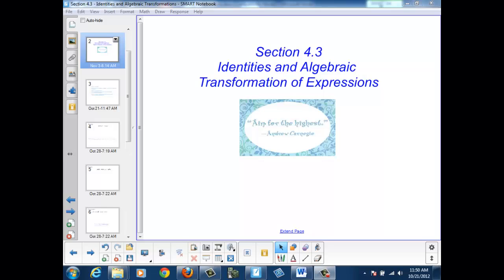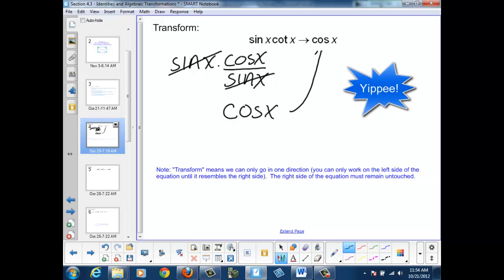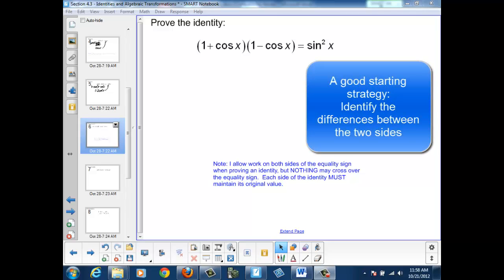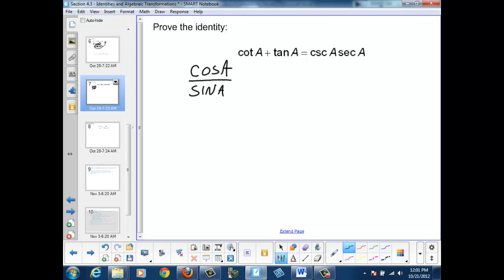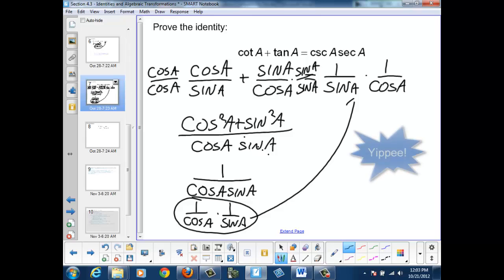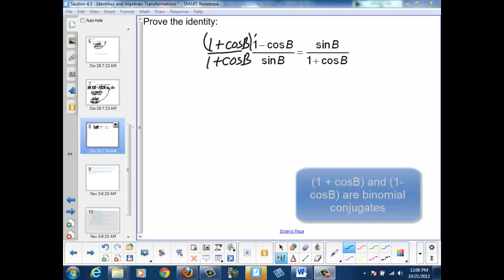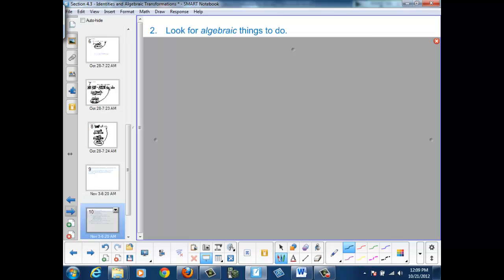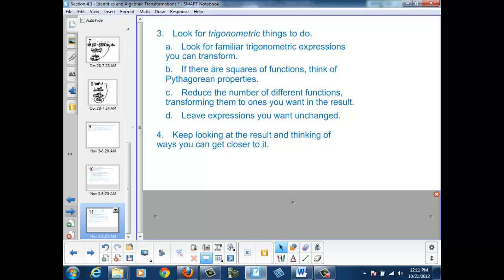Lesson 4-03: Identities and Algebraic Transformation of Expressions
5 Examples of Trignometric Transformations and Proving Trigonometric Identities